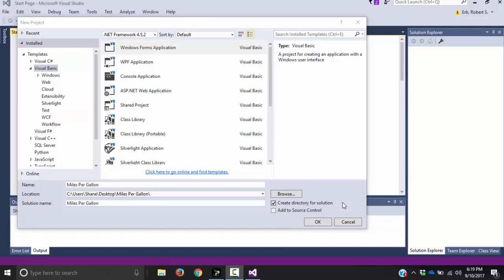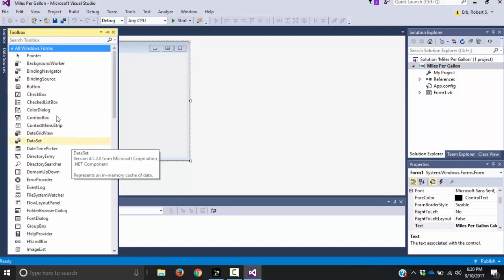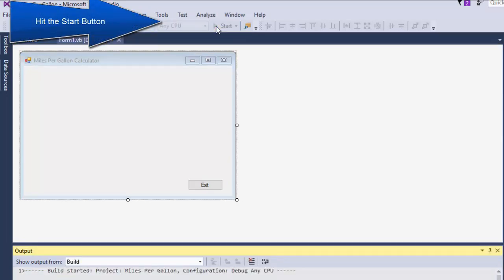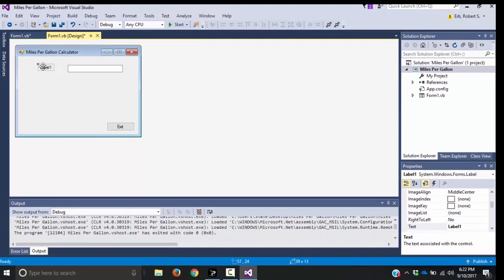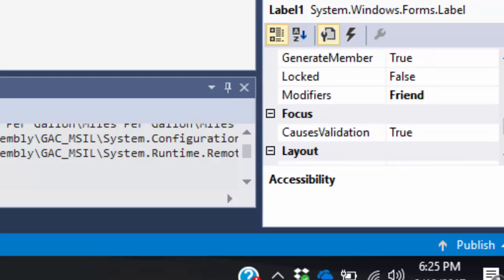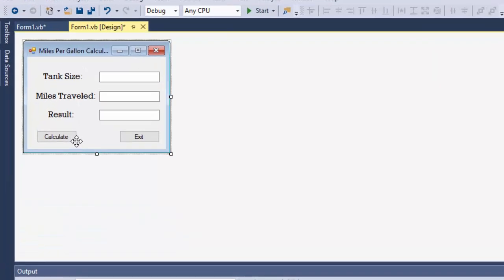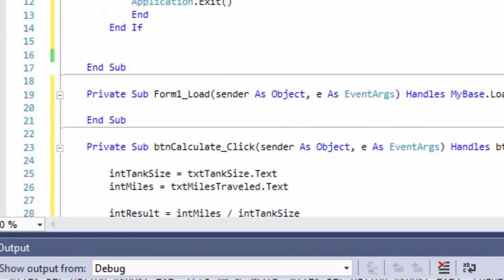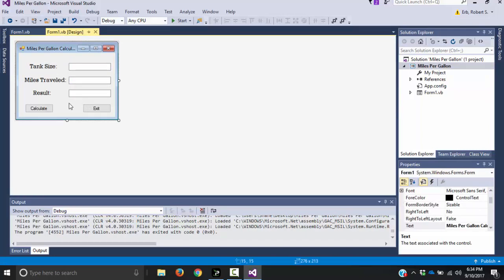Miles Per Gallon Program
A simple program to calculate MPG. Introduces the use of variables and using those variables to  perform simple math.